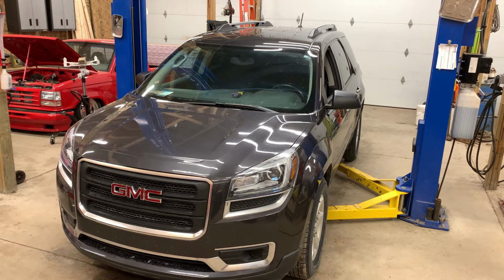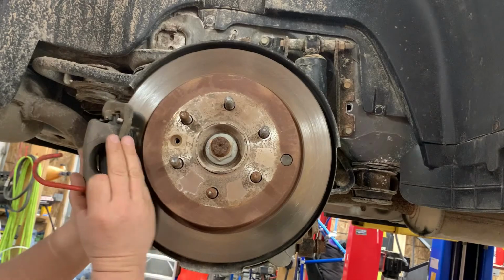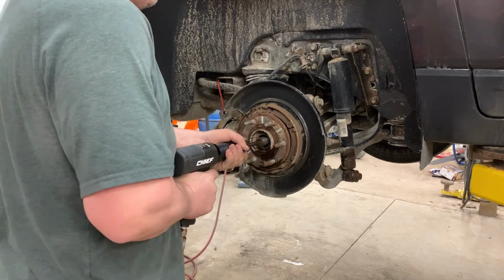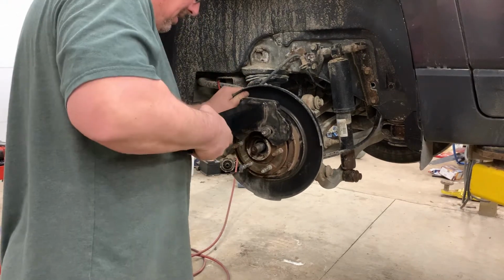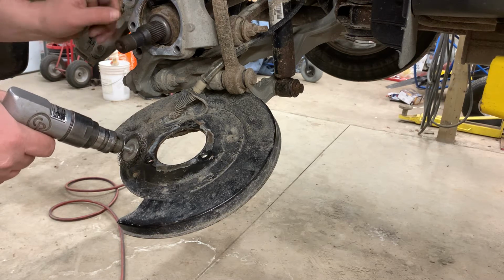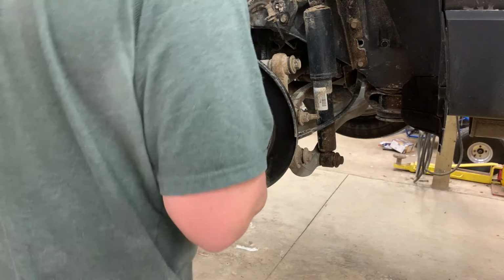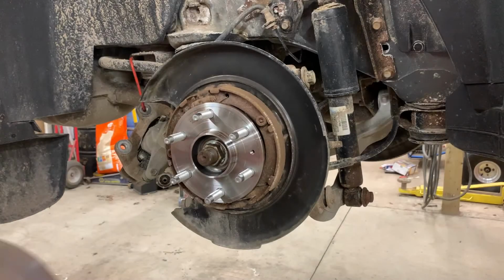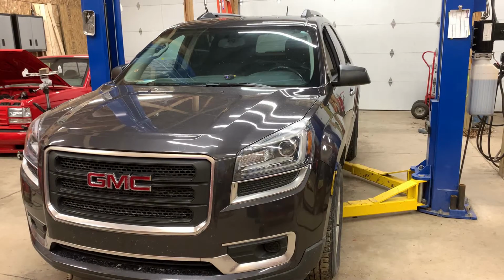GMC Acadia Chevy Traverse Buick Enclave Rear Wheel Bearing Replacement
This video demonstrates the replacement of a rear wheel bearing in a GMC Acadia to fix an ABS, Traction Control, and Stabilitrak issue.
Rear Wheel Bearing
Amazon Links to my commonly used tools: